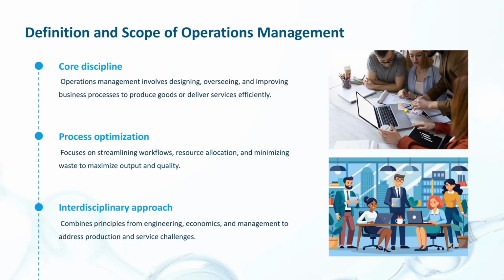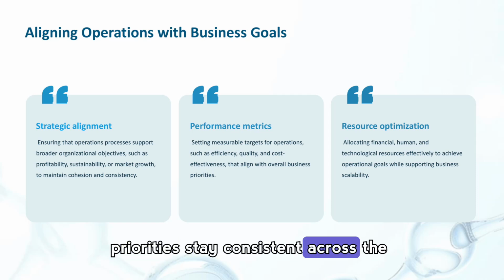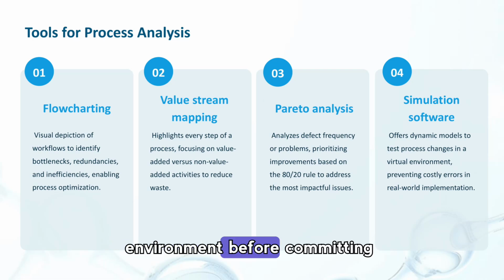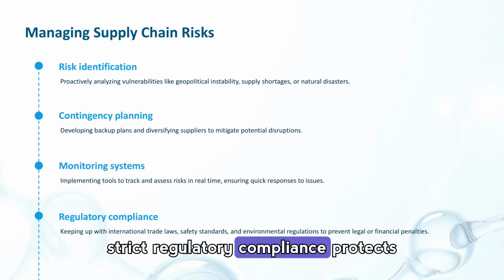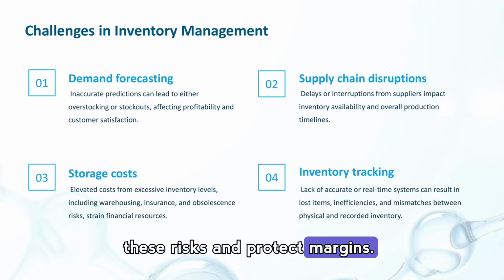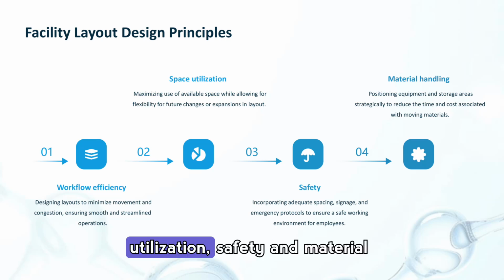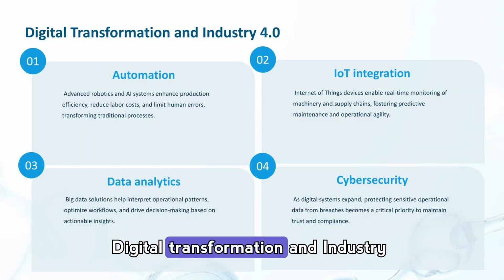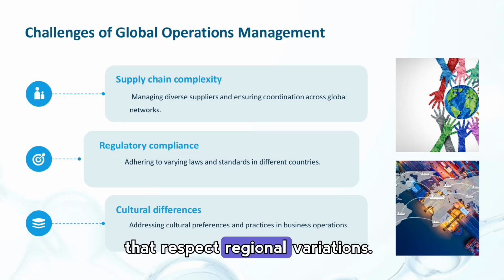Operations Management Made Simple (12 Minutes)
Explore operations management in our latest video, where we explain how businesses design, manage, and improve processes to produce goods and deliver services efficiently and effectively. Operations management focuses on planning, organizing, coordinating, and controlling resources, workflows, quality, and supply chains to help organizations meet customer needs while maintaining productivity and profitability. You'll also learn about process design, capacity planning, quality control, inventory management, supply chain coordination, workflow optimization, performance measurement, continuous improvement, and the role of operations managers in daily business activities. Whether you're interested in business, management, manufacturing, logistics, service operations, or organizational strategy, this video will provide you with valuable insights into the core concepts and practical importance of operations management. Join us as we break down these concepts into easy-to-understand information that will help you better understand how efficient operations support growth, customer satisfaction, and long-term success!